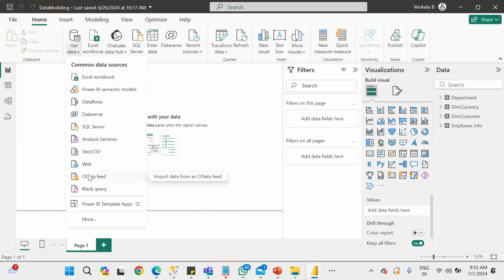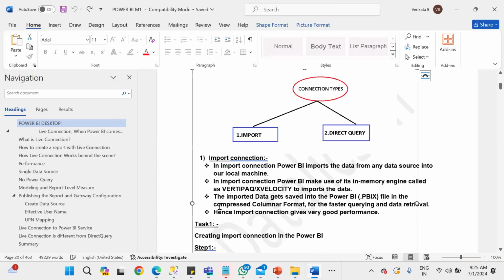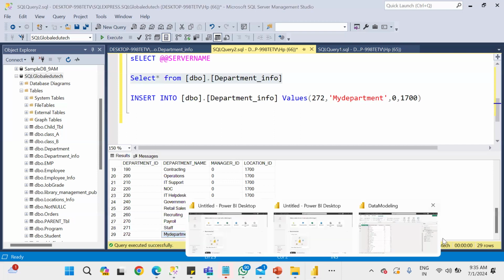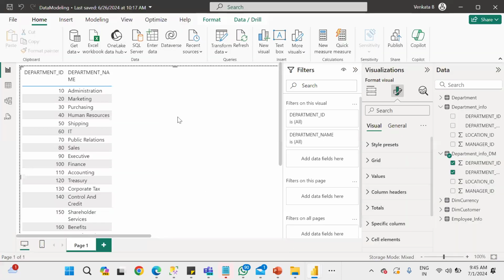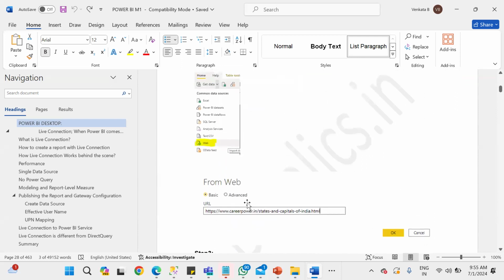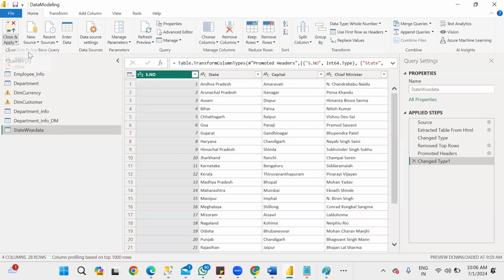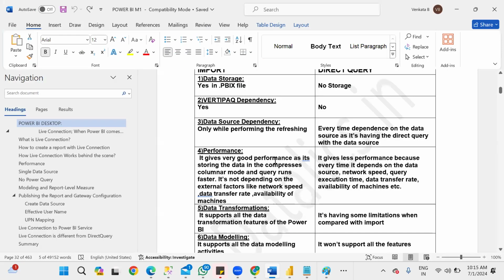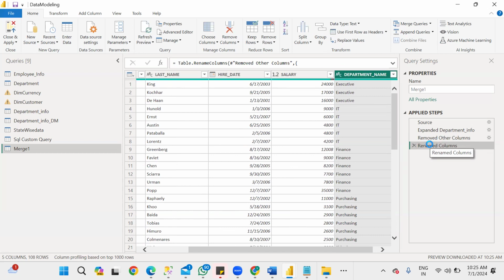Power BI Direct vs Import Connection Mode